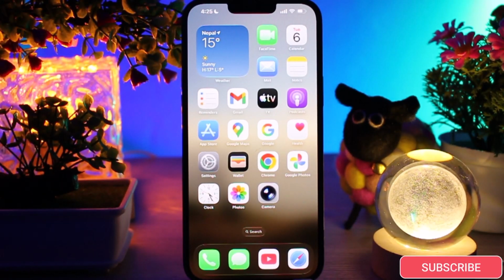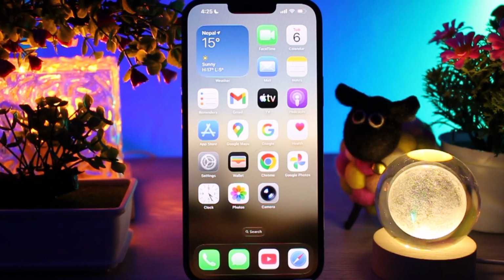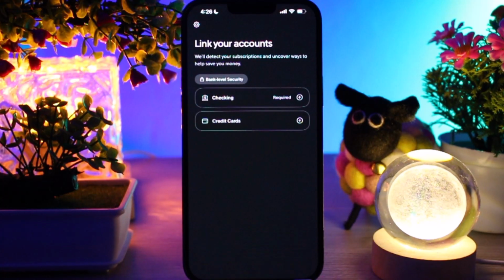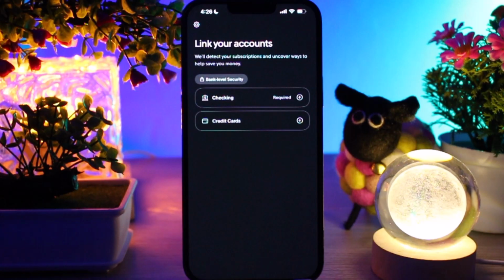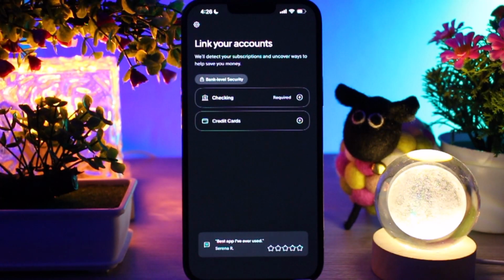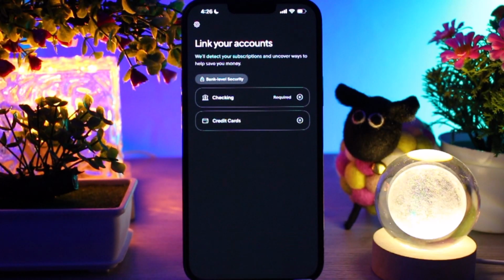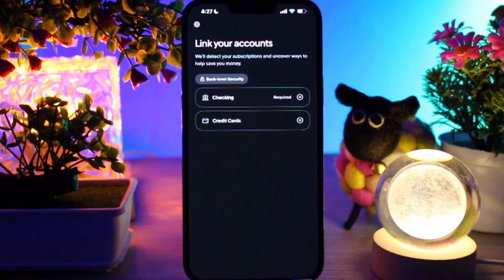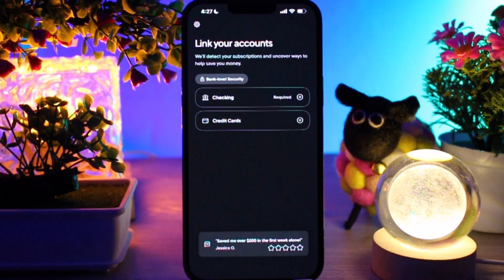How to Add a Credit Card to Rocket Money (2026 Guide) - Here's How You Can Do It // 2026 Edition